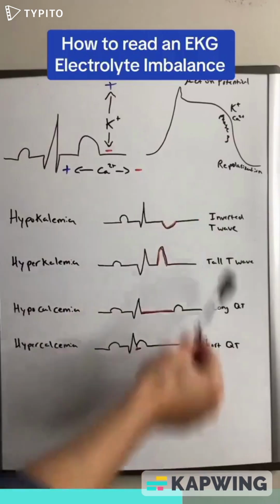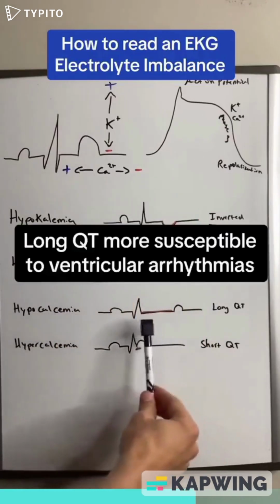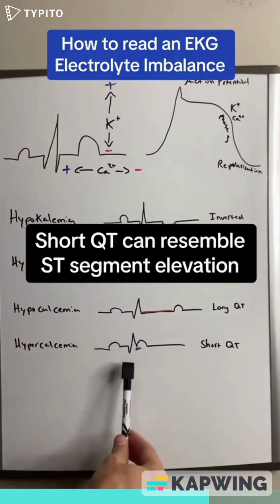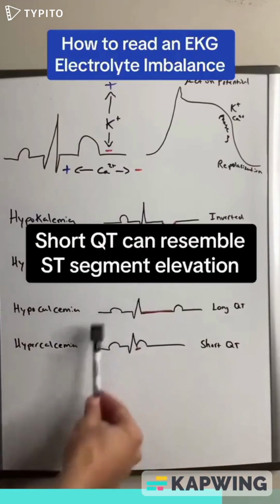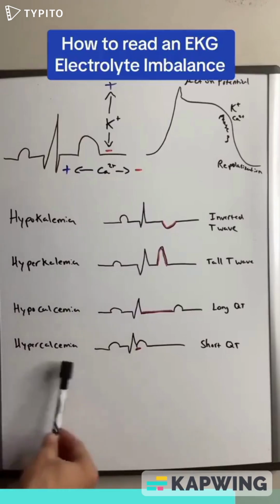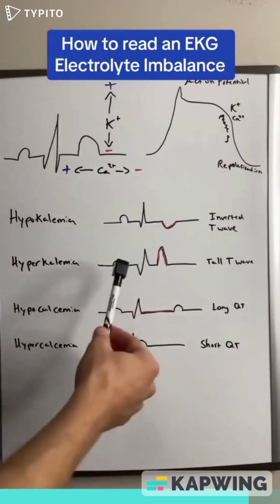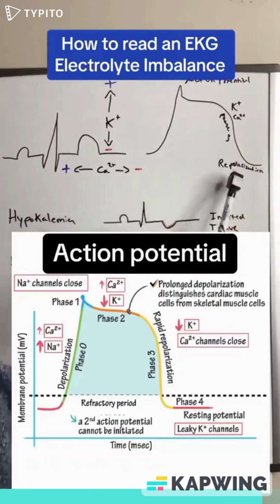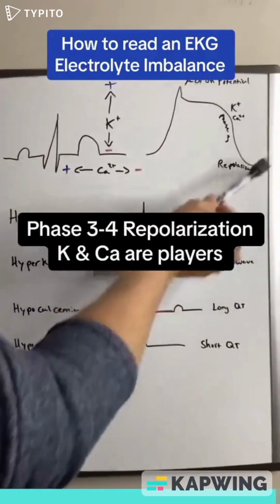Electrolyte imbalance in ECG